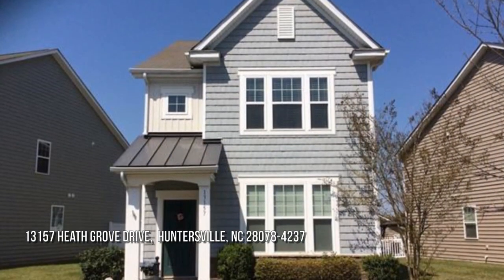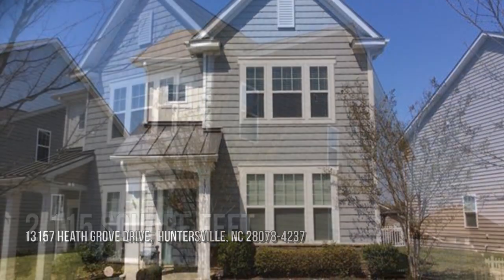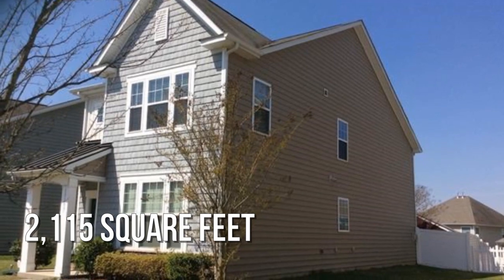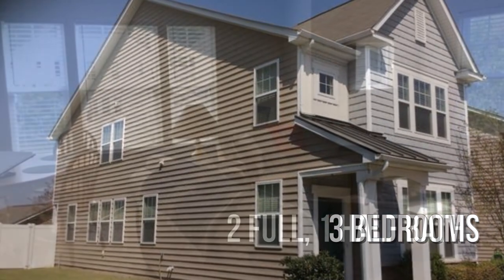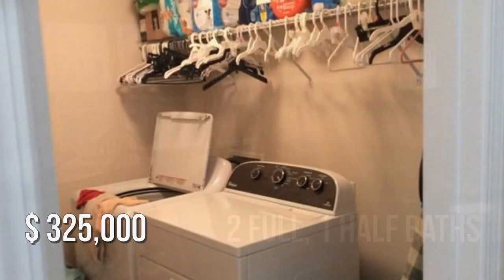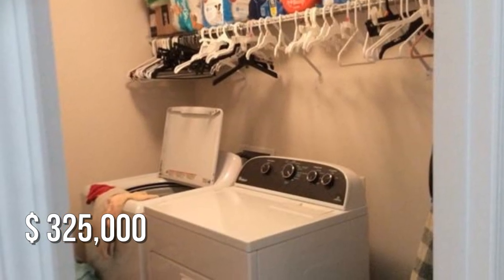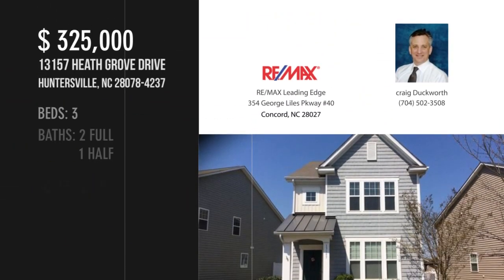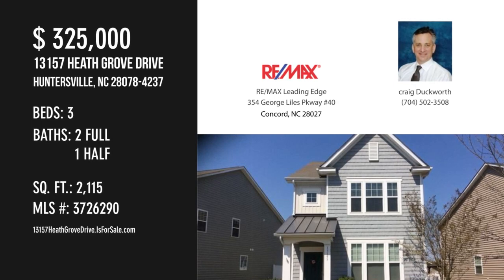13157 Heath Grove Drive, Huntersville, NC 28078-4237 - craig Duckworth - MLS 3726290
MLS 3726290

Huntersville Charmer * Beautiful 3 BR with Oversized Loft, 2 1/2 Bath 2 Story Home with detached 2 Car Garage and Fenced-In Backyard * Main Level MBR * Open Floor Plan, Large Kitchen, Granite Counter Tops, Island, SS Appliances and Large Pantry *  Upper Level BR2 & 3, oversized Loft, Dual Sinks & Large Laundry/Utility Room * Hardwoods, Tile & Newer Carpet, * EZ Access to I-77 a& I- 485, downtown Huntersville, LKN and Charlotte *

Contact Agent:
craig Duckworth
RE/MAX Leading Edge